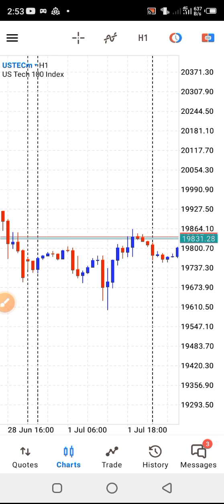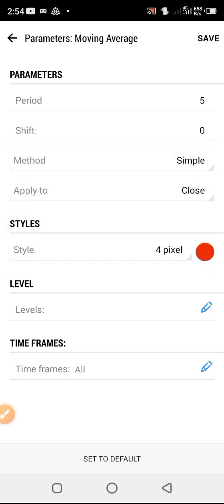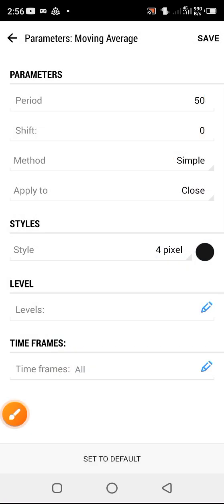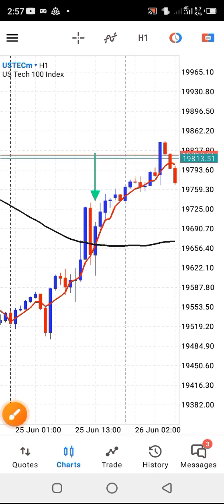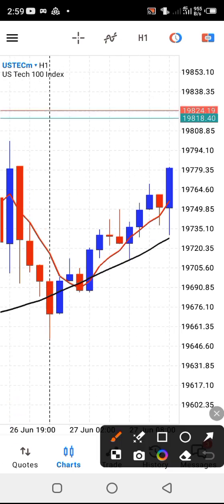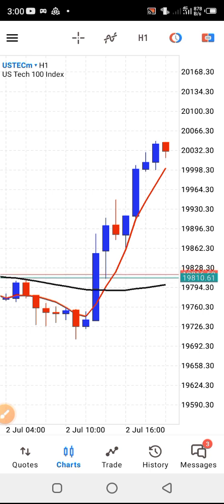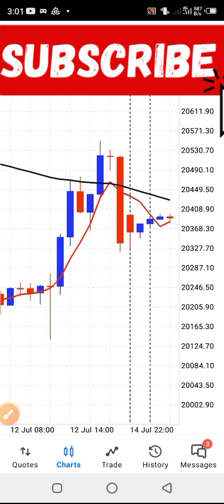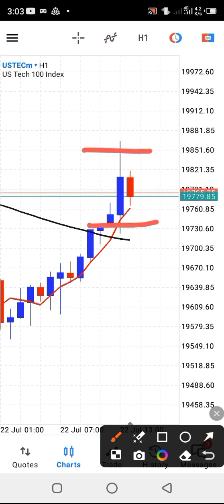Simple Scalping Strategy Forex (Unbelievable Result)!!!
This video explains a simple strategy that forex beginners cam use to make money online